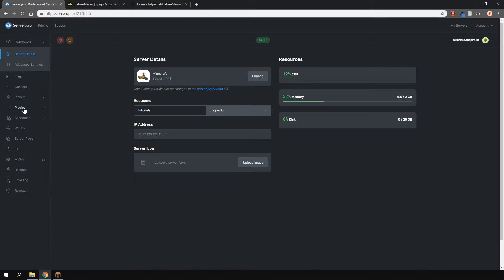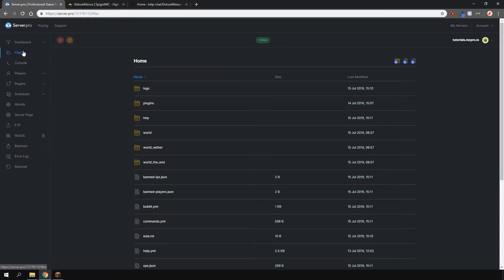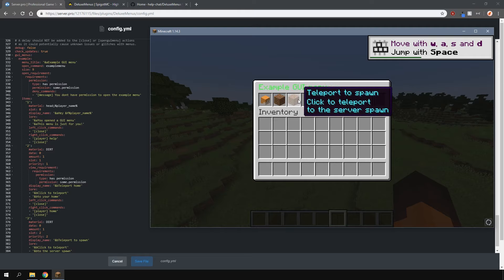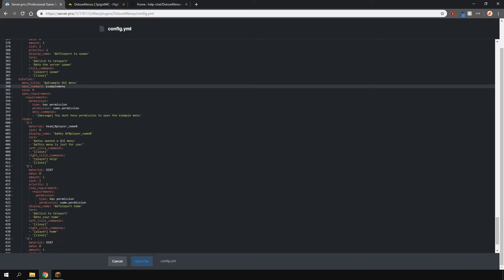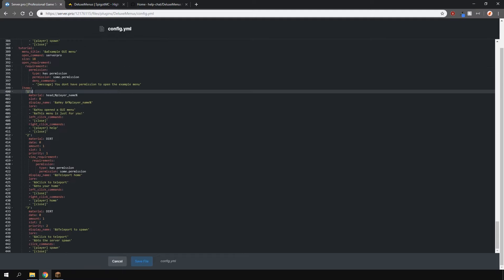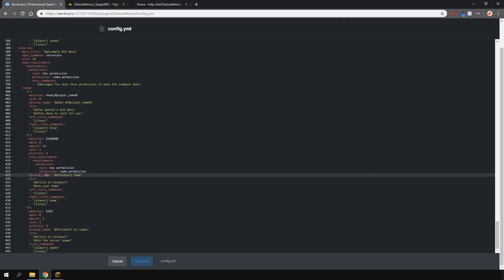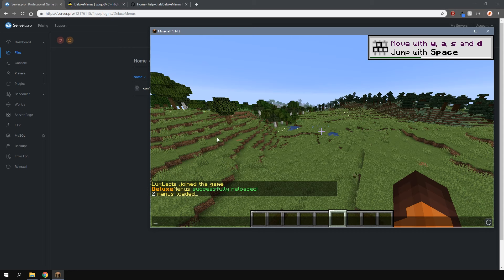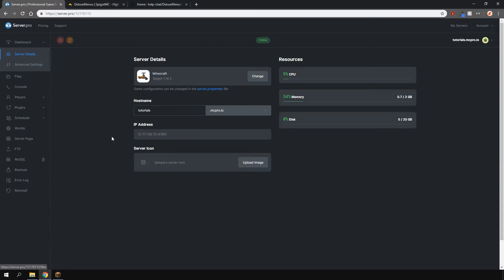How to Install Deluxe Menus - Minecraft Java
In this tutorial, we teach you how to install and configure Deluxe Menus plugin.